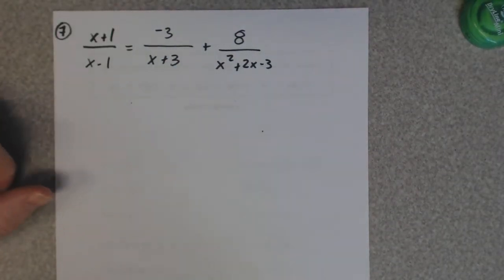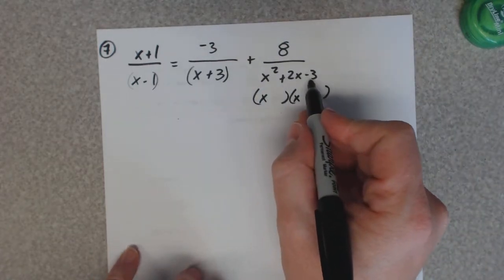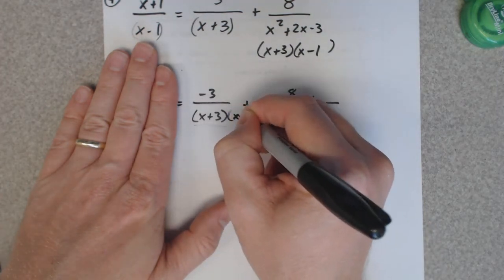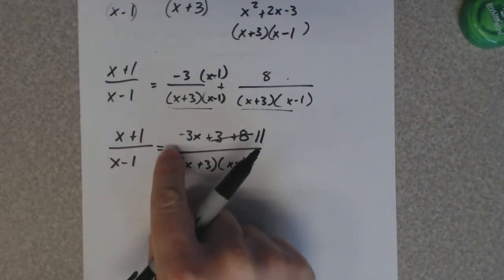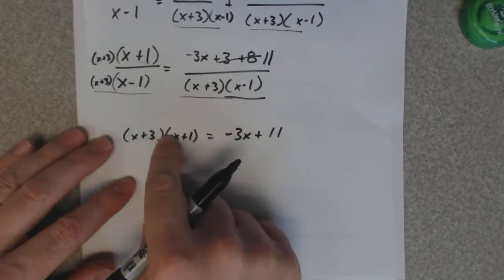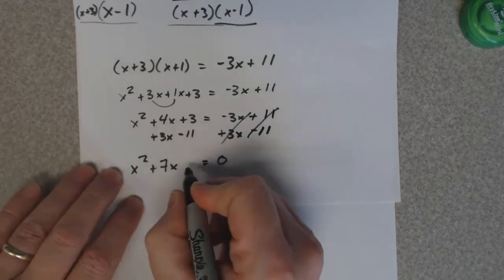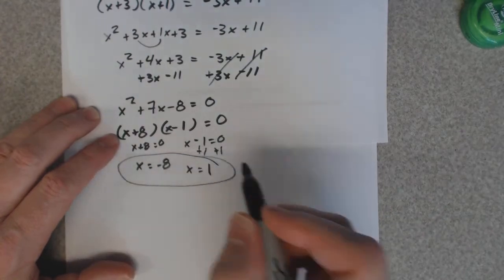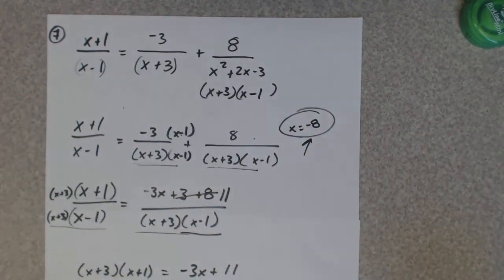Assignment 14 - Question 7